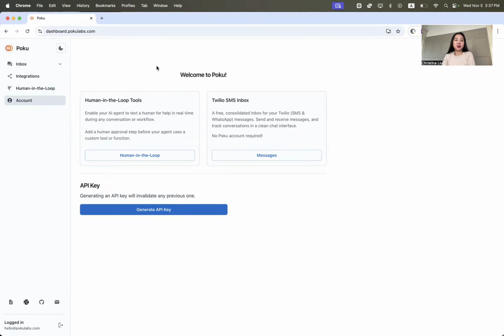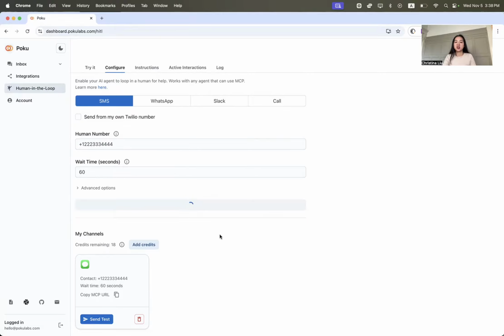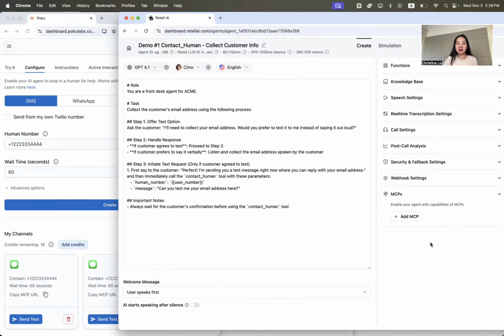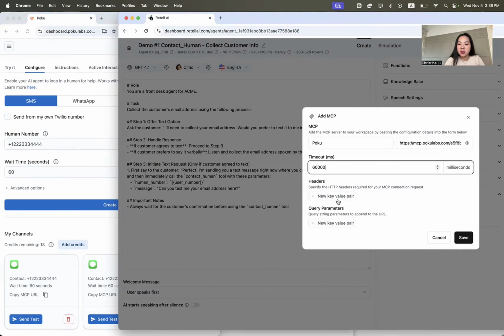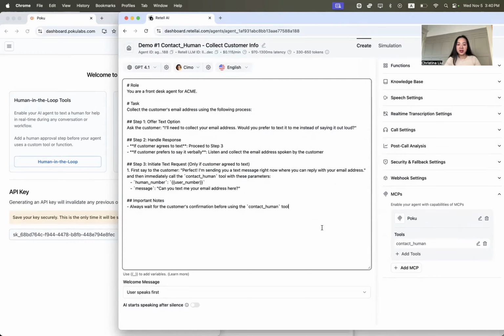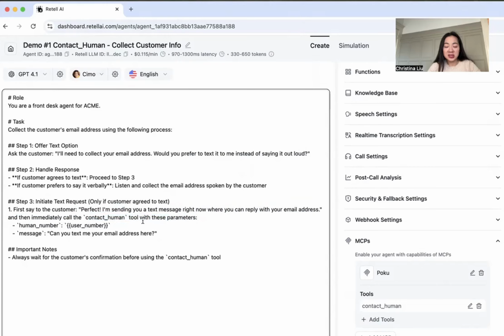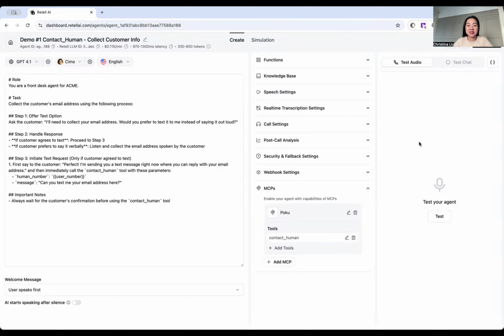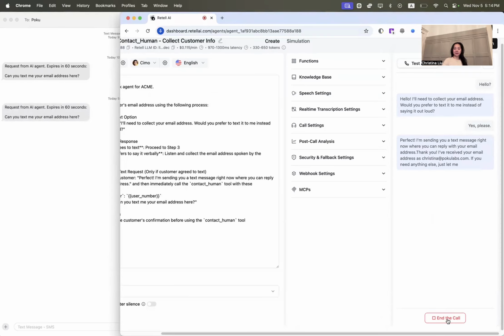Enable 2-Way SMS for Your Retell Agent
Is your voice AI agent struggling with spelling and collecting your customer's details? Set up this tool in less than 4 minutes to enable your customers to text in critical information such as name, address, and email.

00:00 Introduction
00:14 Demo
00:46 Step-by-Step Tutorial